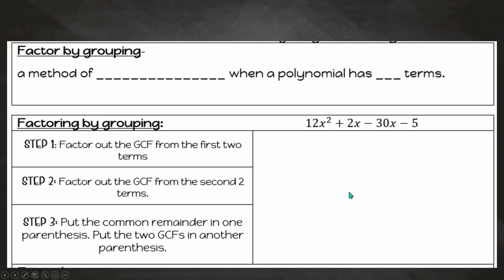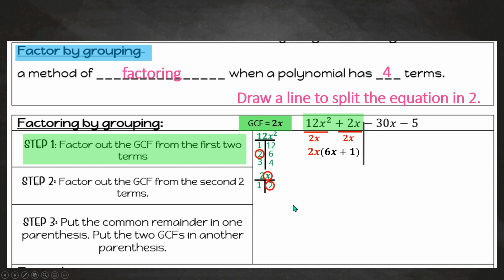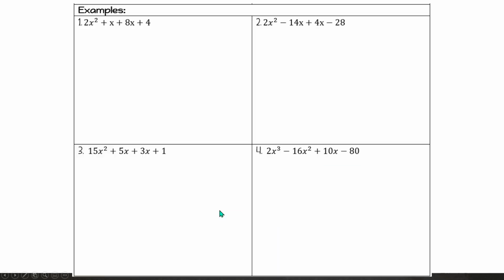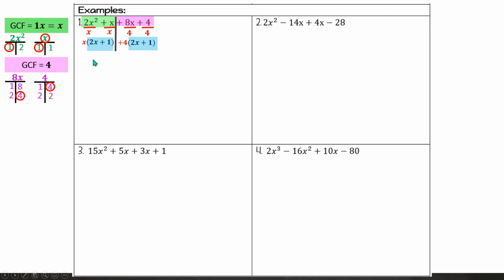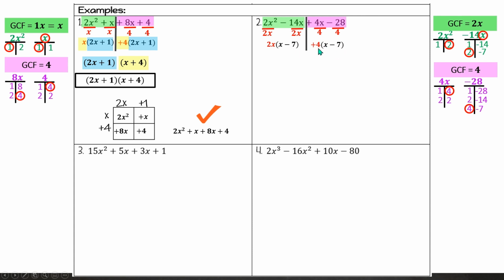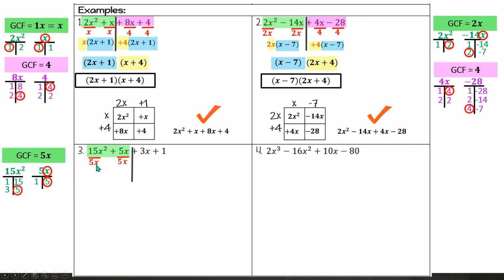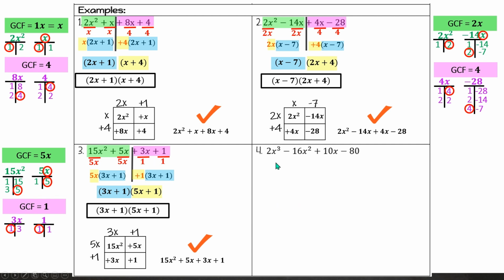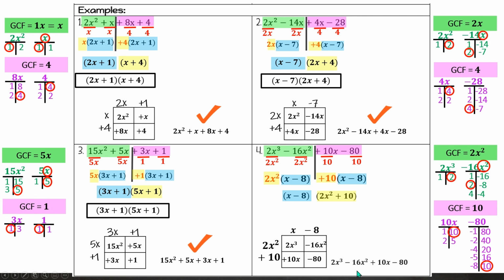Factoring Polynomials by Grouping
In this video students will learn how to factor a 4 term polynomial.
If you are interested in the resource used in this video you can check it out in my Teacher Pay Teacher store